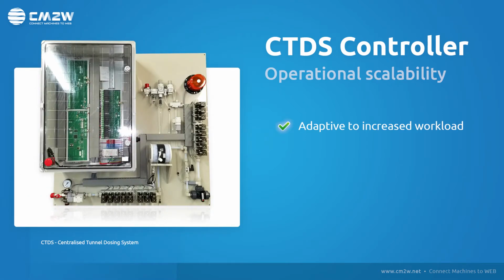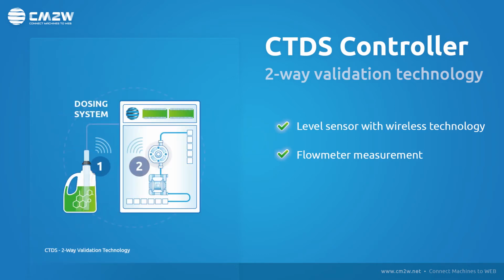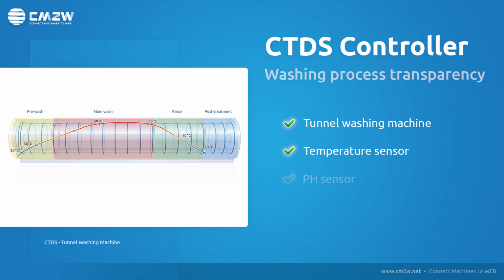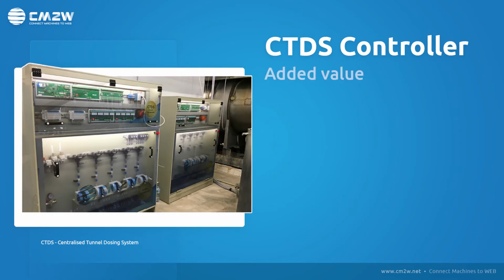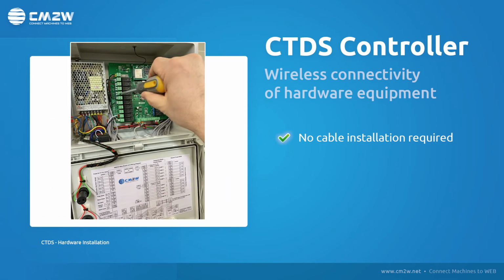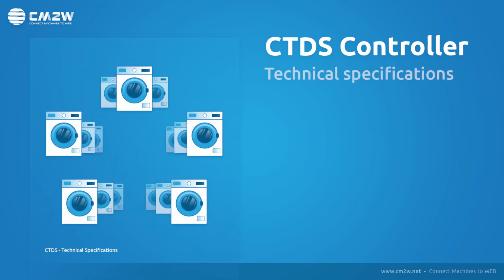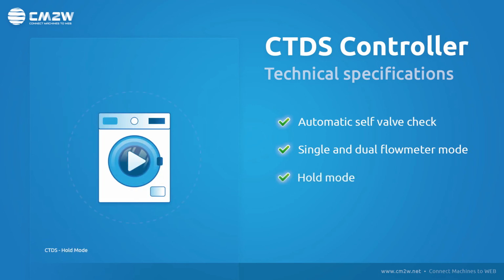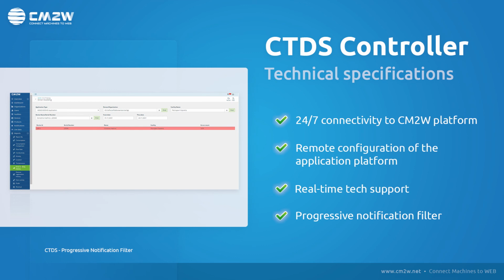Centralized Tunnel Dosing System | Industrial IoT Solutions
Learn more about the centralized tunnel dosing solution, especially configured for the industrial hygiene market ensuring reliable and precision chemical dosing.

Optimize your business processes using an operational scalability, 2-way validation technology for maximum accurate results measurement and wireless connected hardware equipment. Thanks to the user-friendly interface of the CM2W application program, multiple operating modes, an automatic self-valve check, a low level alarm and many more, you can bring your laundry facility to a whole new level ensuring highest efficiency of the laundry operations.

See how the CTDS controller could be beneficial for all parties affected by its application and why it is the best tunnel dosing solution for your facility operations and management.